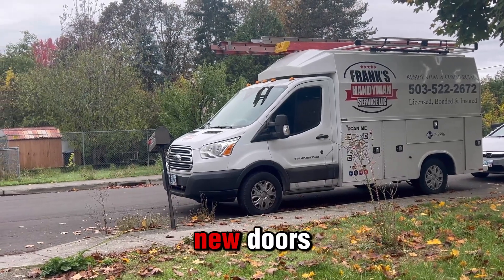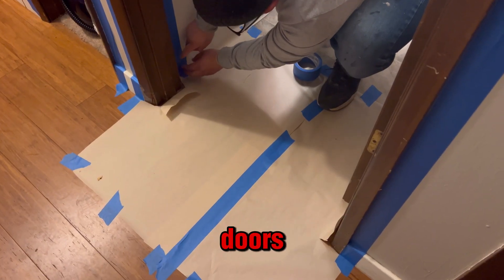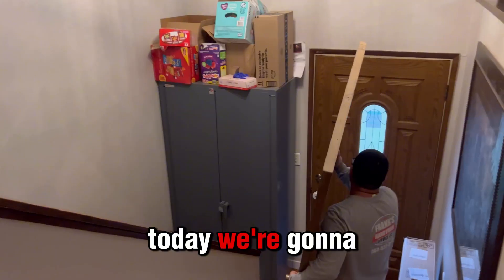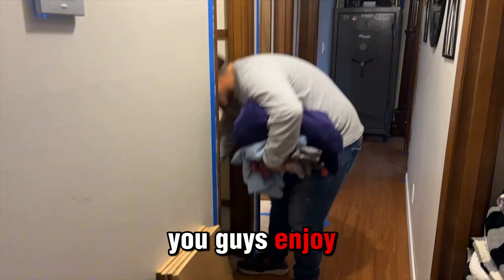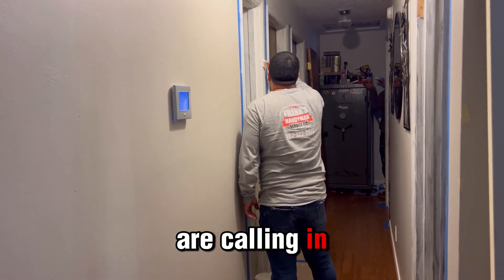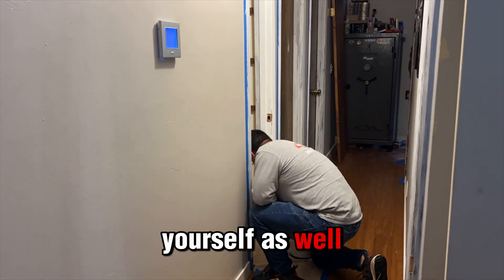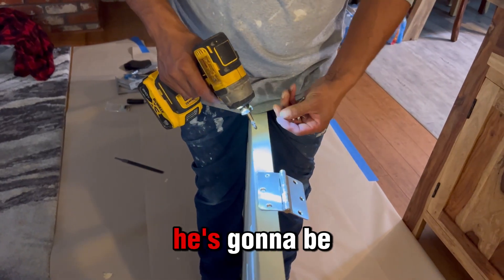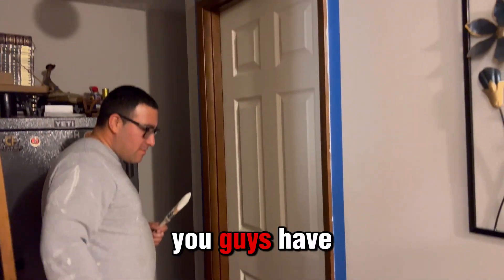🚪 How to Prep and Install New Doors | Part 1 🖌️ | Frank the Handyman